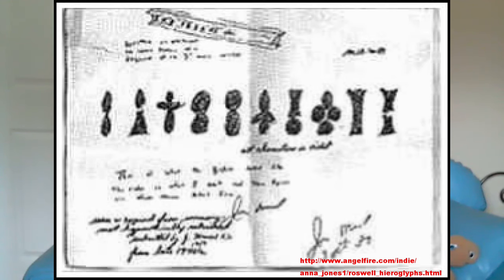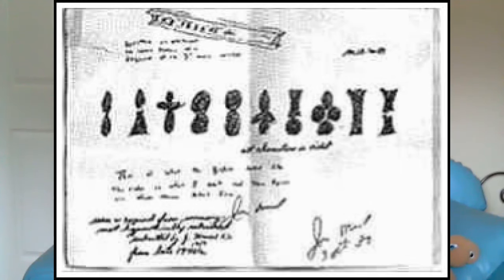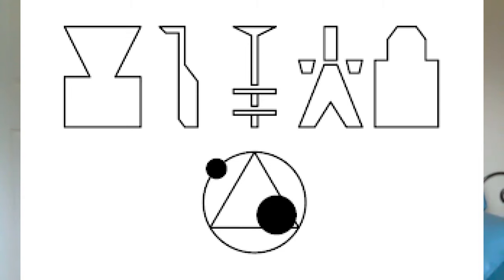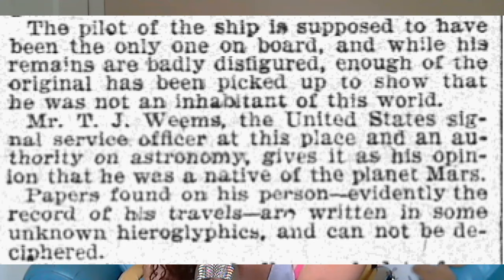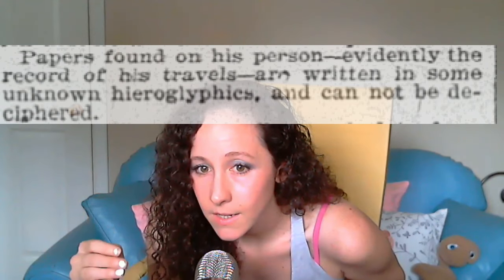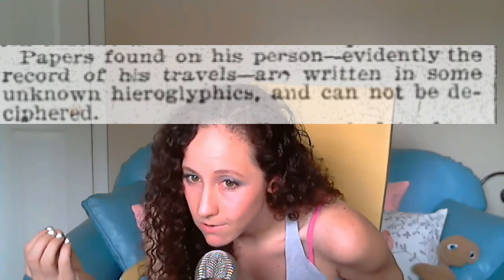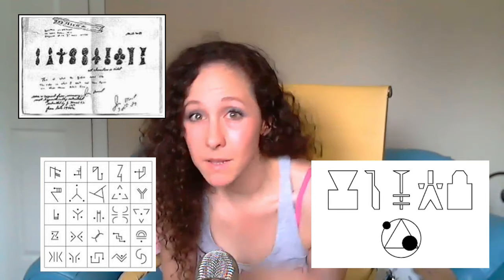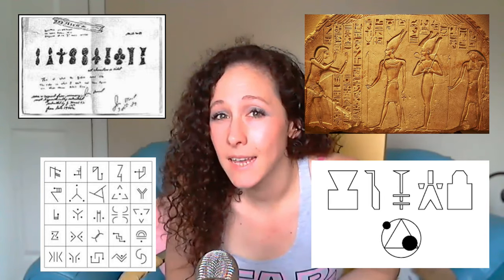What the HIEROGLYPH is going on?!?! - Keeping It Weird Ep. 1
In this episode of Keeping it Weird, UFOJane explores a myriad of UFO sightings that have one surprising thing in common: strange symbols that look like Egyptian hieroglyphs!!

53660&rnd=

4310&rnd=

Follow UFOJane and GLURP the Alien on Instagram!